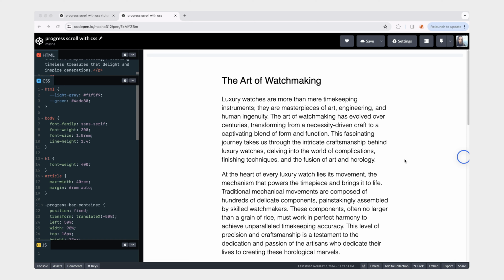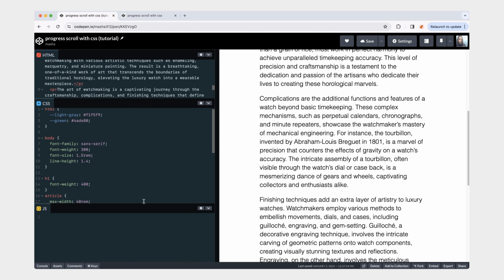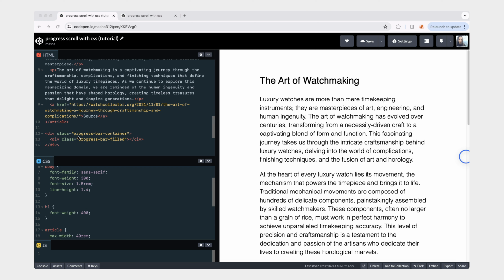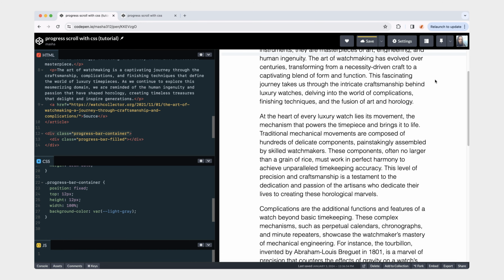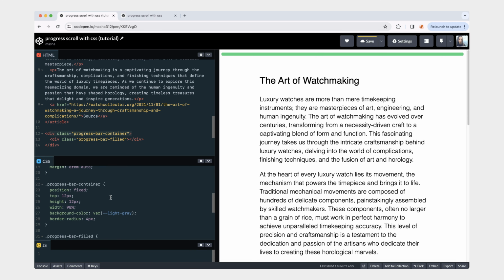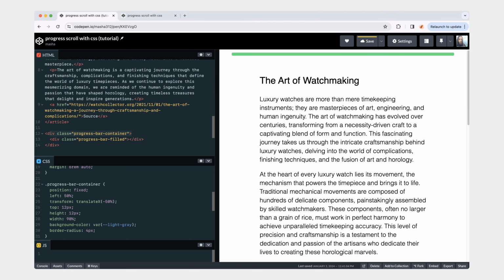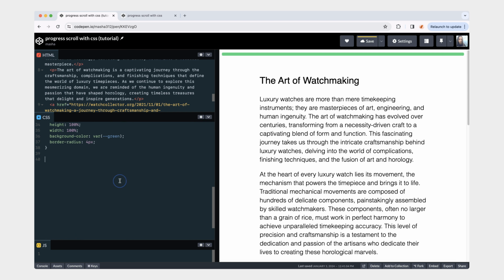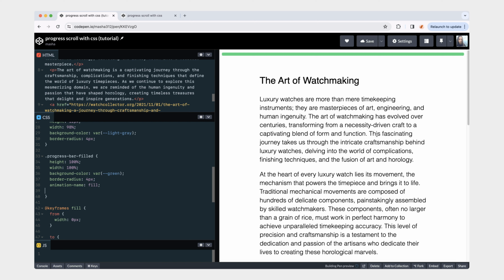Scroll animations with just CSS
in this tutorial we’ll make a progress bar on scroll, using css only :)

00:57 Adding html and styles for the progress bar
04:18 Making scroll animation